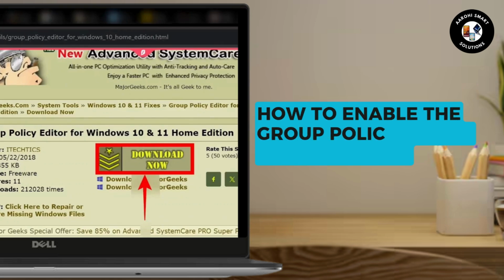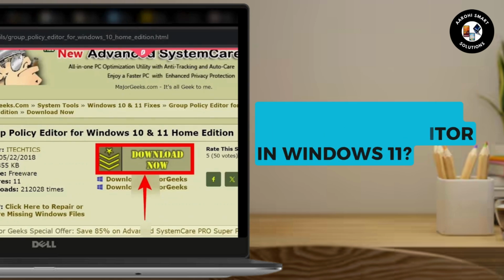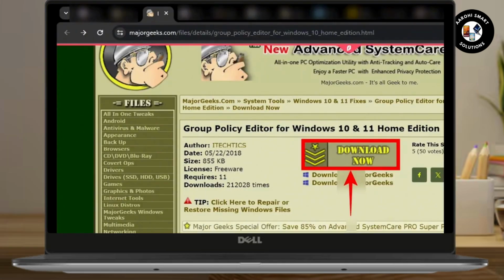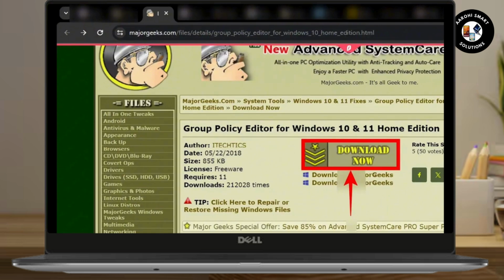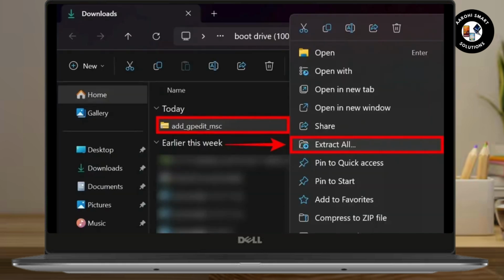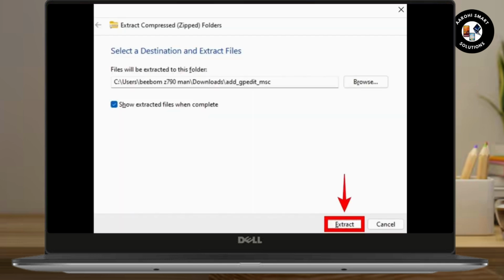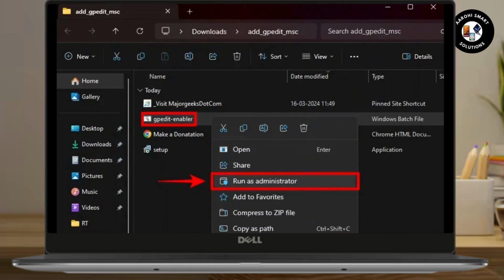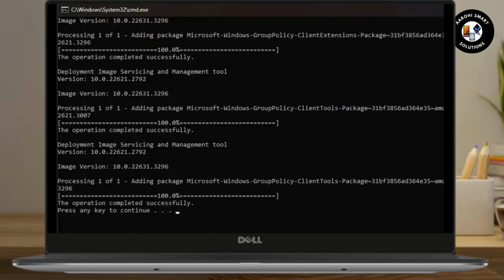How to Enable the Group Policy Editor in Windows 11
Want to enable the Group Policy Editor in Windows 11 to customize your system settings more easily? This video will walk you through the simple steps to enable the Group Policy Editor on your Windows 11 device. Whether you're asking, "How do I enable Group Policy Editor in Windows 11?" or need help accessing it, this tutorial has you covered. Learn how to activate the Group Policy Editor to tweak your system preferences and improve your experience. Watch now to see how you can enable the Group Policy Editor in Windows 11 today!

Timestamps:
00:00 How to Enable the Group Policy Editor in Windows 11
00:10 How Do I Enable Group Policy Editor in Windows 11?